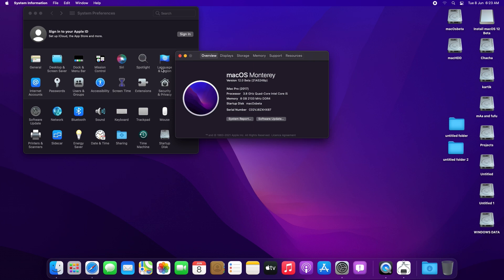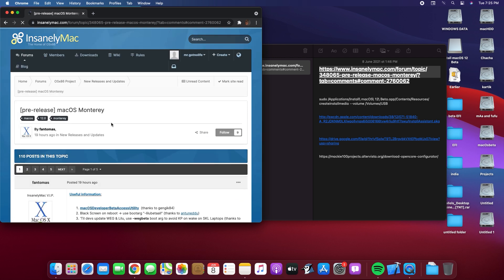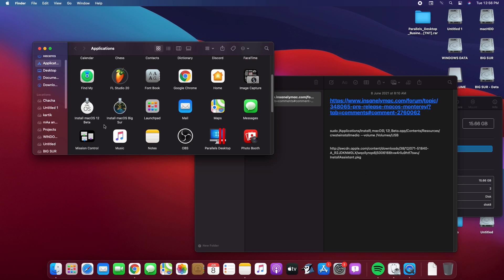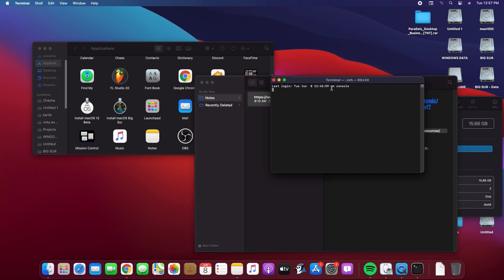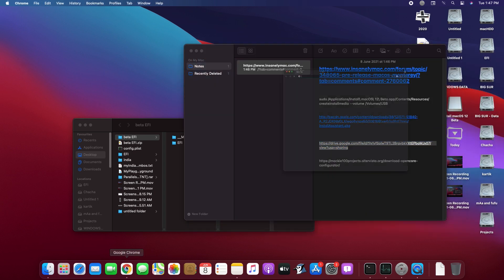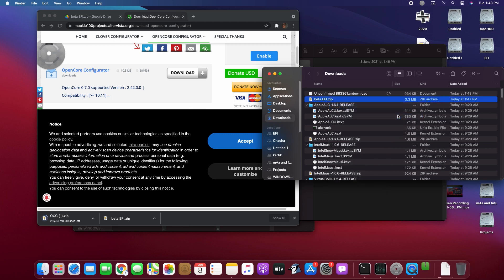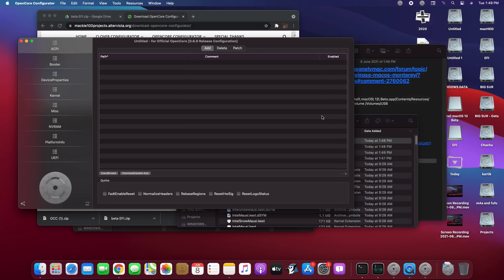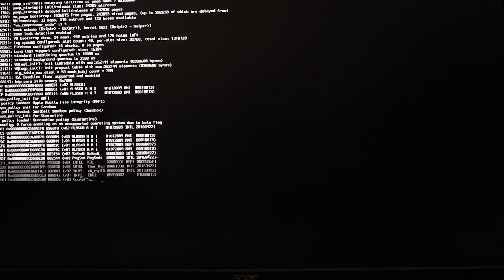How to Install macOS 12.0 Developer beta on a PC Hackintosh || EFI attached !!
Raw Video will make an in depth  guide .. once the final version rolls out

cmd = sudo /Applications/Install\ macOS\ 12\ Beta.app/Contents/Resources/createinstallmedia --volume /Volumes/USB
SPECS - Gigabyte b250m-D3H,i5 7600k,RX-580 8gb
BIOS Settings -
Save & Exit : Load Optimized Defaults
M.I.T. : Advanced Memory Settings → Extreme Memory Profile(X.M.P.) : Profile1
BIOS → Fast Boot : Disabled
BIOS → Windows 8/10 Features : Other OS
BIOS → LAN PXE Boot Option ROM : Disabled
BIOS → Storage Boot Option Control : UEFI
Peripherals → Initial Display Output : IGFX or PCIe 1 Slot
Peripherals → Super IO Configuration → Serial Port : Disabled
Peripherals → Network Stack Configuration → Network Stack : Disabled
Peripherals → USB Configuration → XHCI Hand-off : Enabled
Chipset → Vt-d : Disabled
Chipset → Wake on LAN Enable : Disabled
Press F10 to Save and Exit the BIOS

This video is  for education Purpose only , Do at your own Risk .This is educational video and for personal use/test only ( Fair in Use ). NOT for sale or making any profit ( from apps, softwares or any other sales including hardware ) now or in the future. This video is collection of knowledges and made on actual mac.

► Artist Attribution

Track Name: "4 AM"

Photo by @ryanqyao on UPLASH